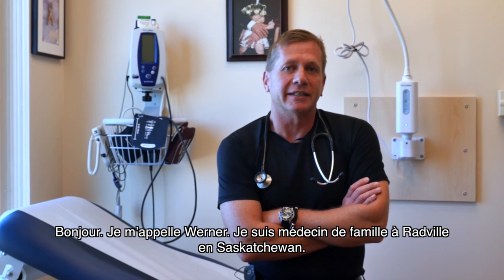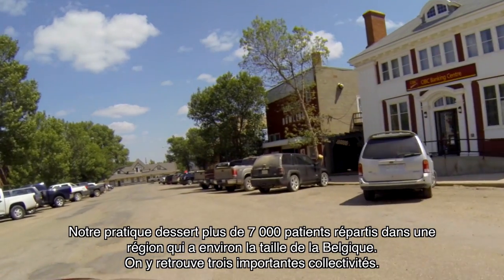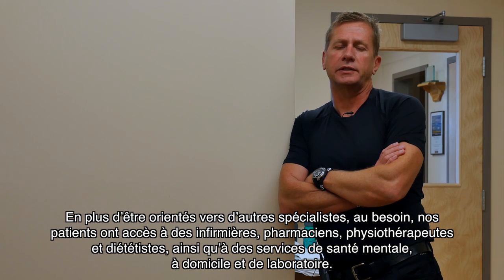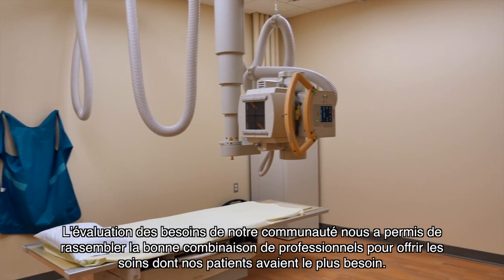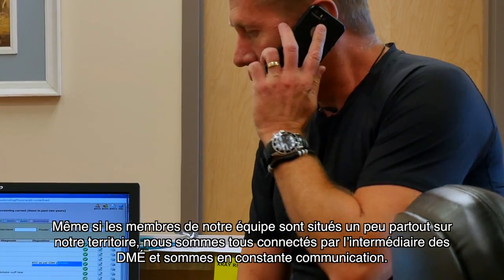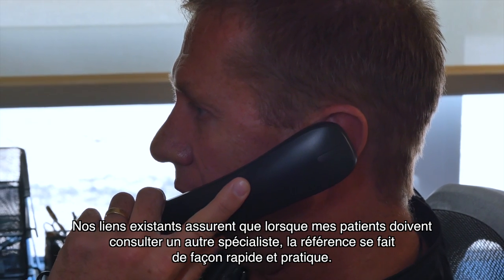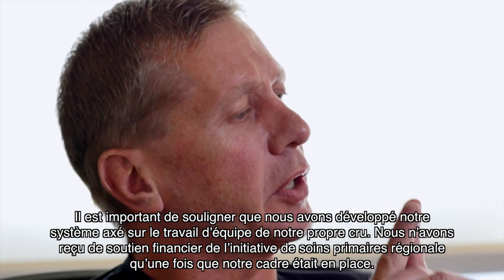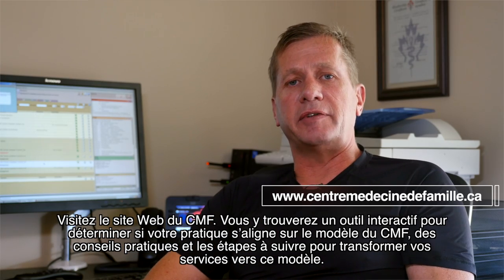Centre de médecine de famille dans les Prairies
Dr Werner Oberholzer, médecins de famille de Radville (Saskatchewan) nous parle de l’introduction du modèle du Centre de médecine de famille en milieu rural. Pour de plus amples renseignements, consultez le